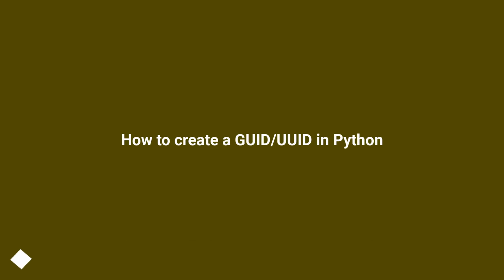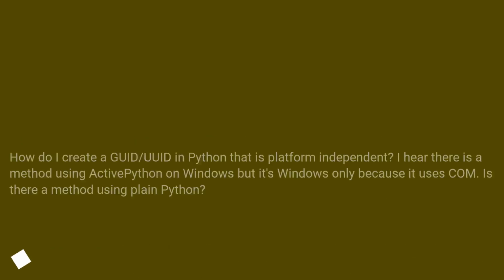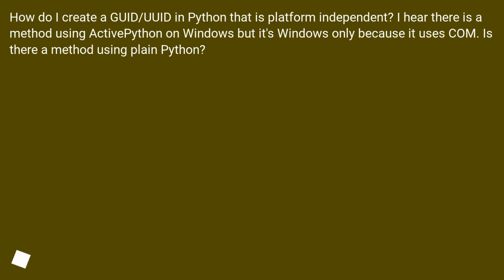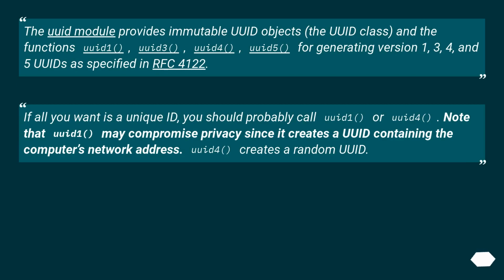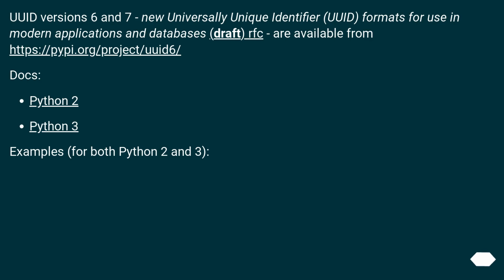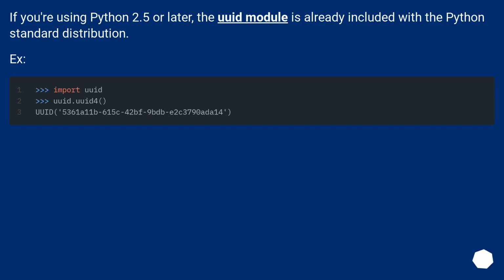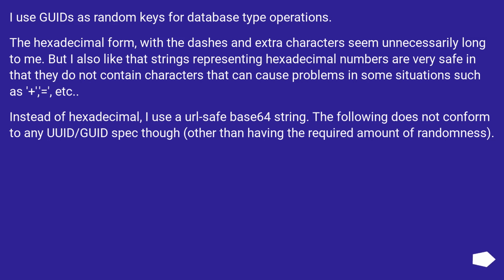How to create a GUID/UUID in Python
Chapters
00:00 Question
00:25 Accepted answer (Score 1347)
01:47 Answer 2 (Score 354)
02:07 Answer 3 (Score 167)
02:51 Answer 4 (Score 30)
03:46 Thank you